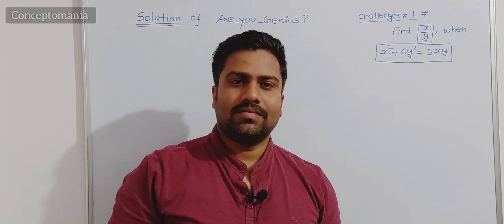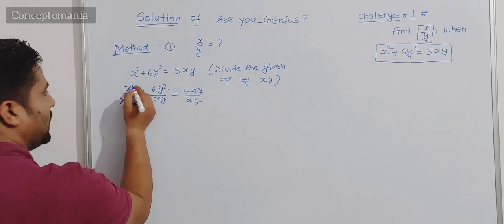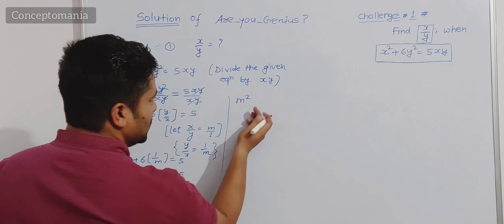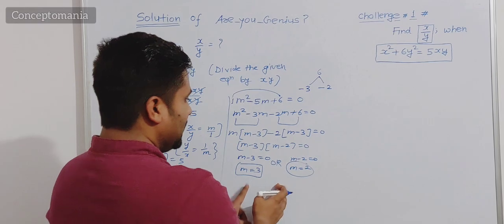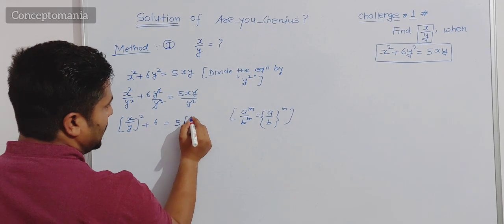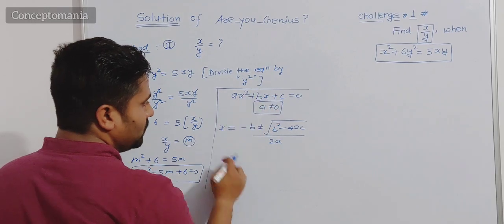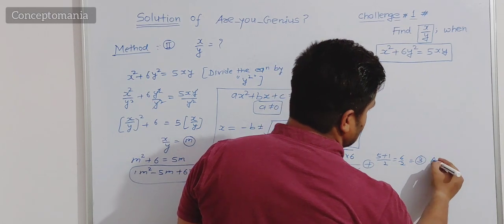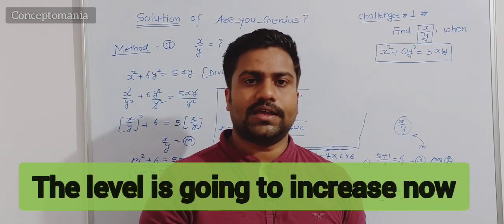_Solution of_Challenge_#01#_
This is the solution of Are you Genius CHALLENGE #01#